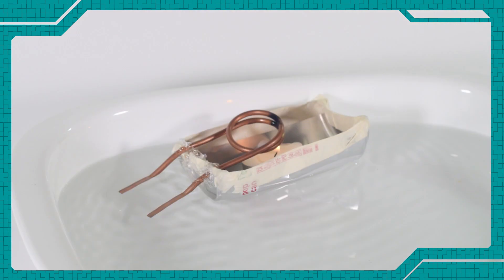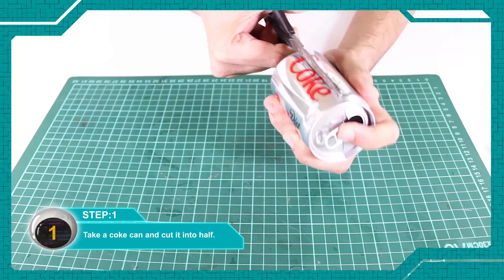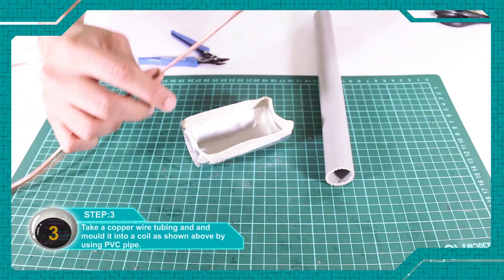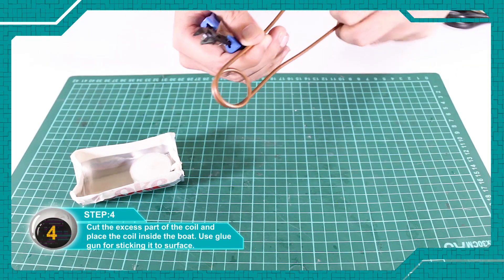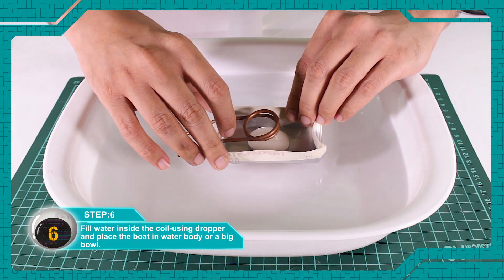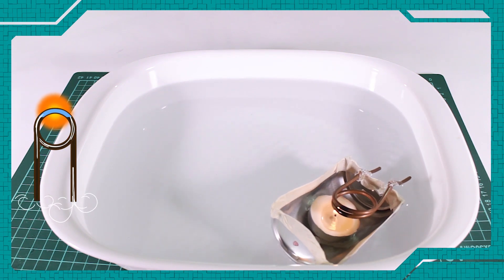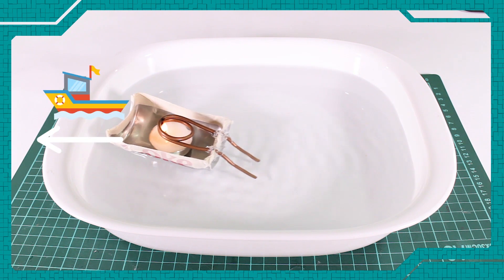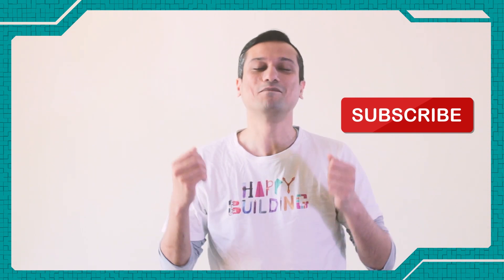I made a simple Steam Boat! Happy Building!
As requested, a simple steam powered boat! :)

Become a part of this journey, your support means a lot